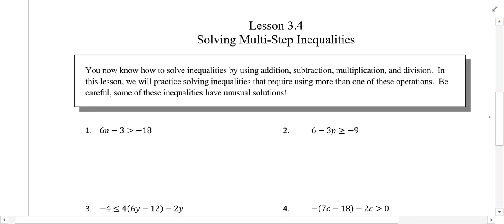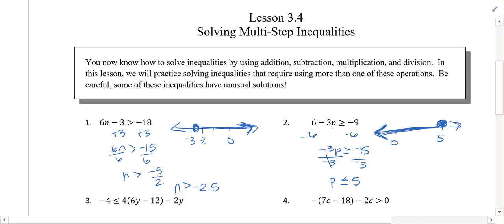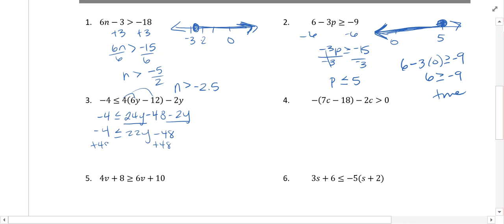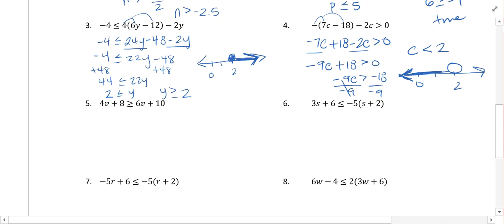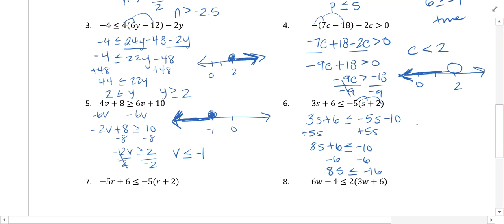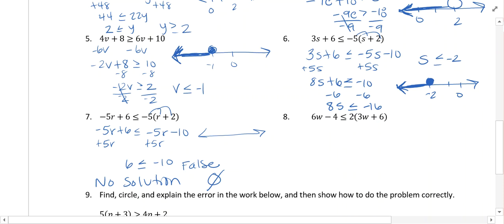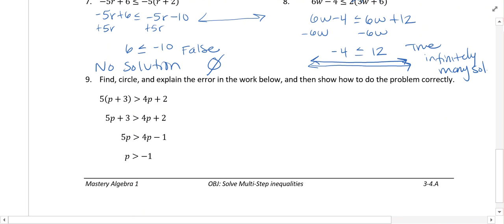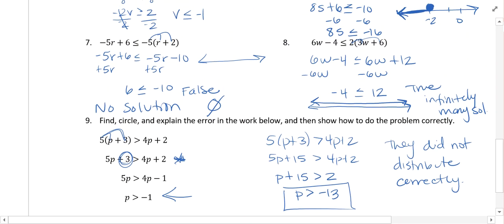3 4 Video Notes Algebra 1